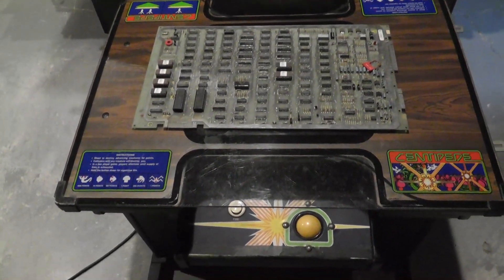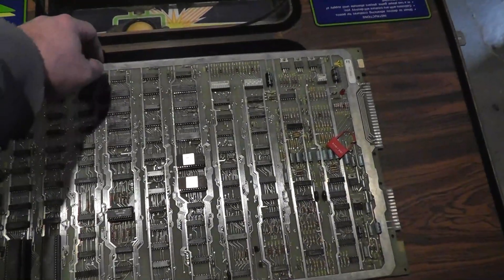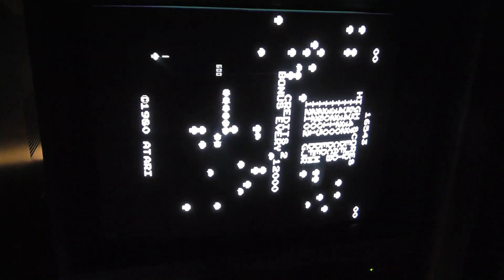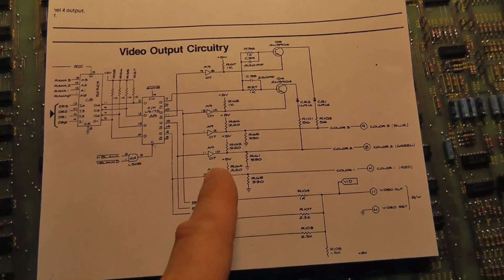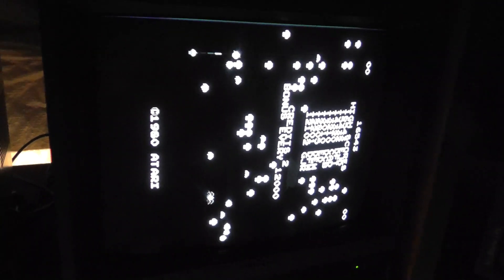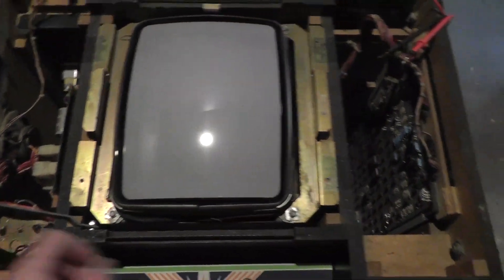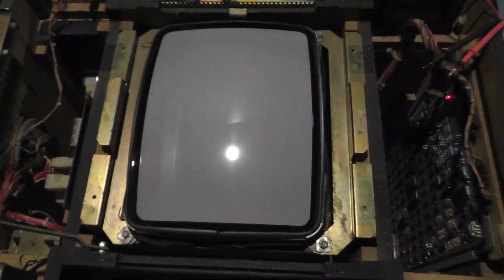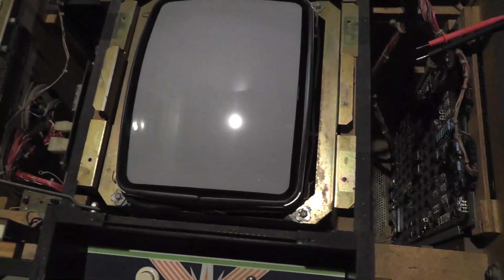Centipede Repair - PCB Video Out Basic Bench Setup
Thought this was going to be an interesting repair video but my problem turns out to be something stupid simple.  Regardless, I hope showing how to quickly get a pcb powered up with basic video would be helpful to someone.  It is cool this Atari board has the Composite Video Out in addition to RGB, Composite Sync, plus separate Horz and Vert sync.

TPG = Test Pattern Generator
Great Monitor Test tool